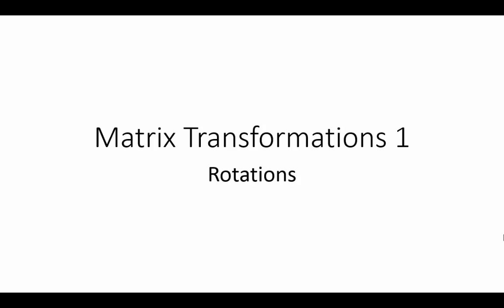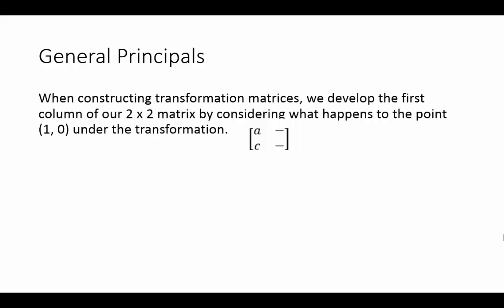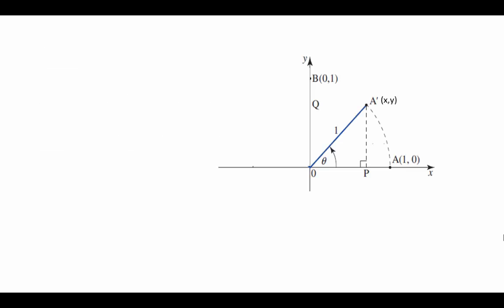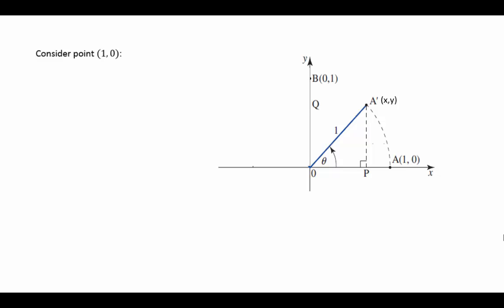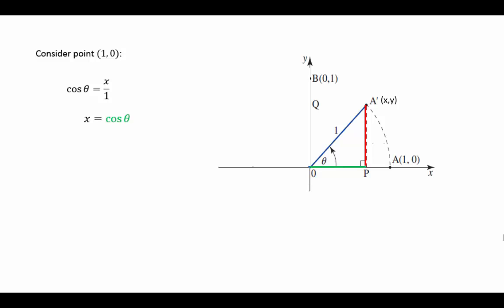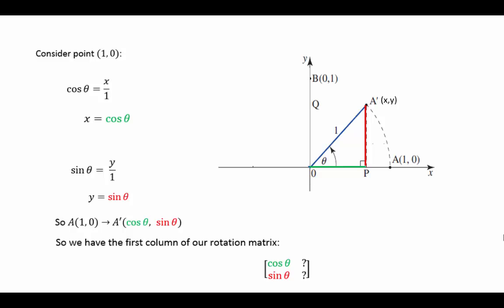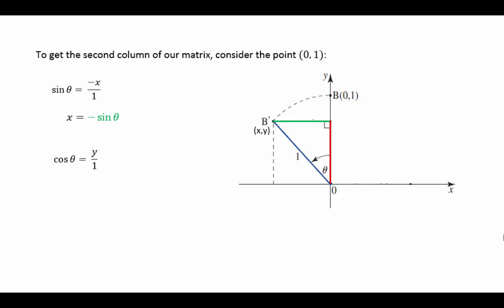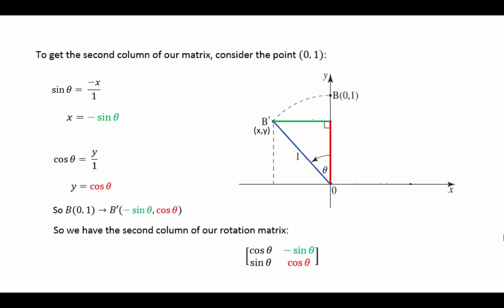11C Matrix Transformations 1 Rotations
This video gives a brief introduction to matrix transformation focusing on rotation.